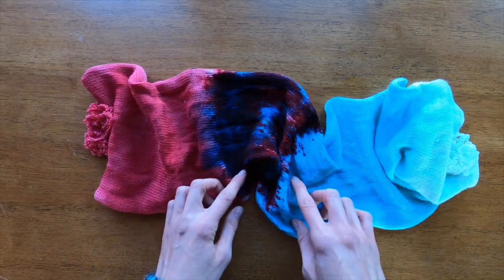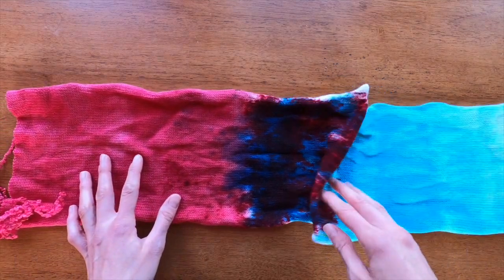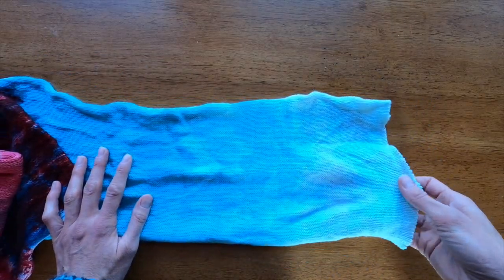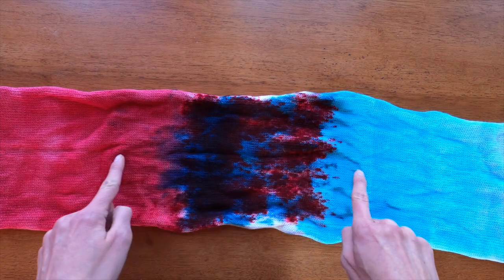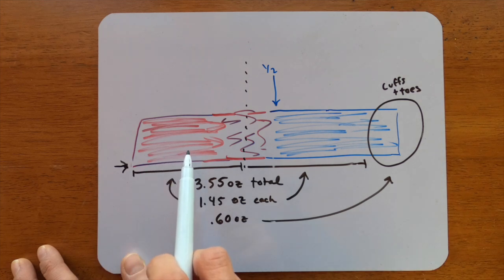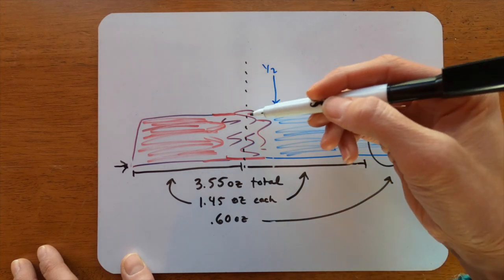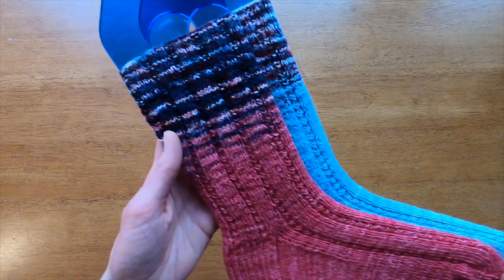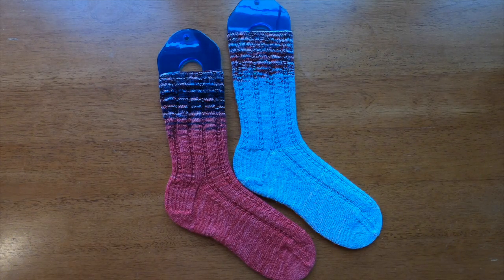Tutorial: Working with an Asymmetrical Sock Blank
Ever wonder how to knit symmetrical socks from an asymmetrical sock blank? Well here's one possibility! In this video I turn an asymmetrical sock blank from Old Crow ArtYarns into two symmetrical socks. I include details about how to measure your skeins and an option for contrasting heels and toes (if you find it necessary or desirable) for your socks.

I'd love to know what you do with your sock blanks--asymmetrical or not! Please share your ideas, suggestions, and questions in the comments.

The pattern used for the socks is a blend of Nancy Bush's Country Socks and Susan B. Anderson's How I Make My Socks.